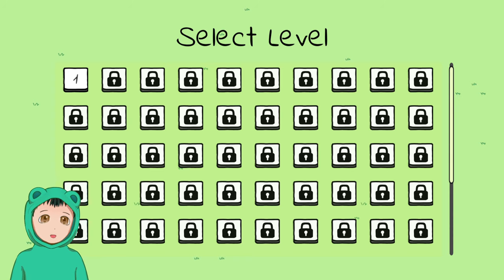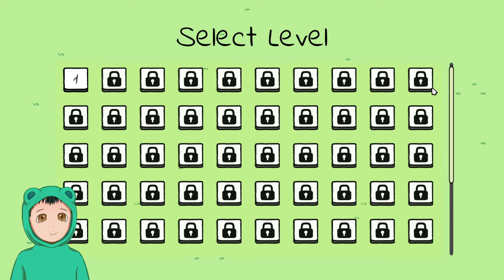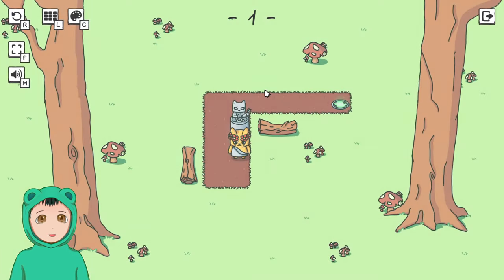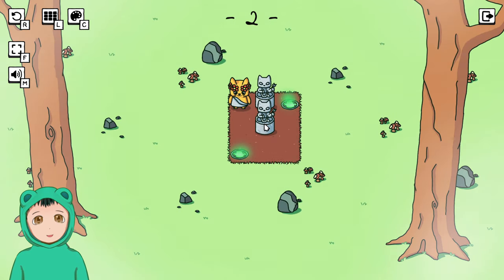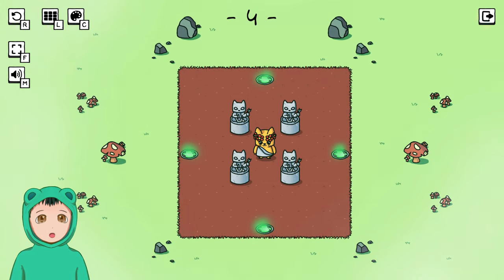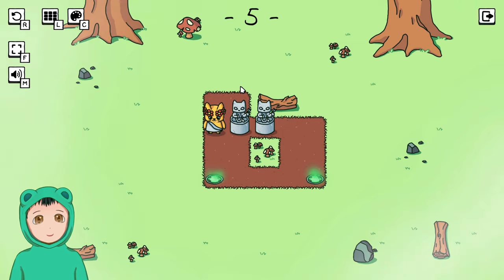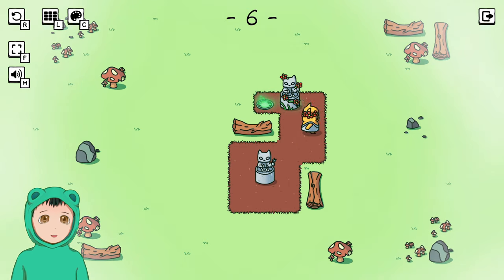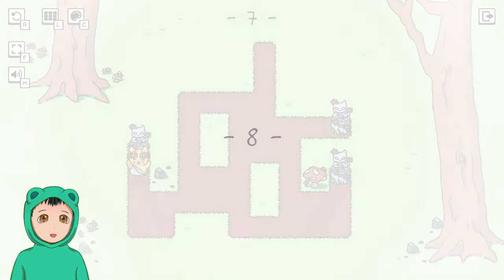A CUTE SOKOBAN | Let's Play: Teodoro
A sokoban with cats!